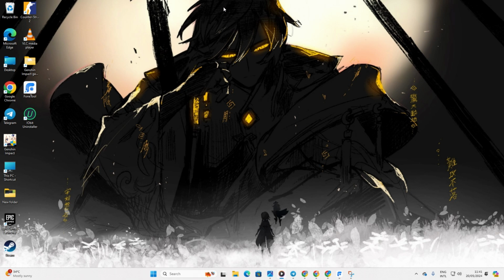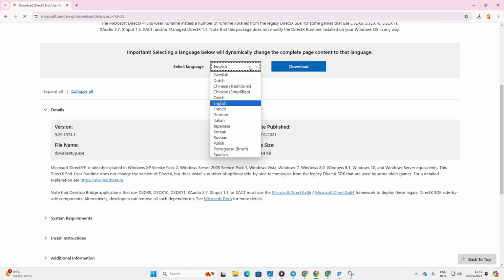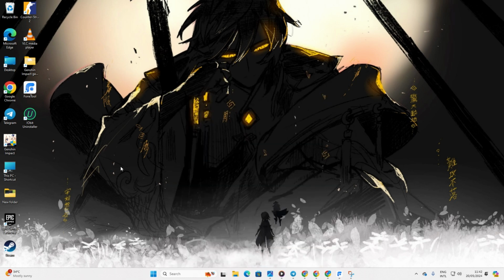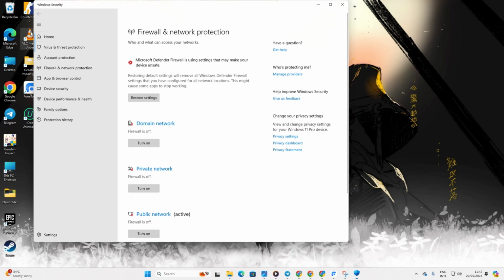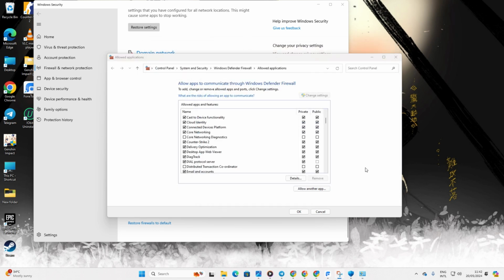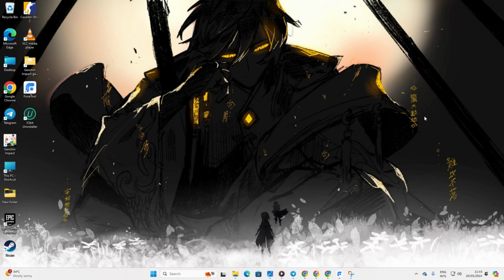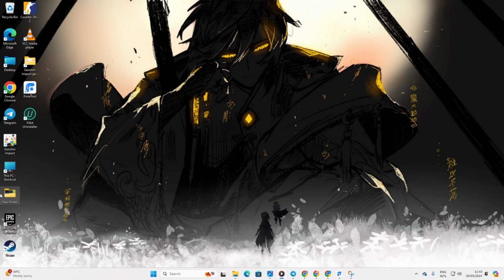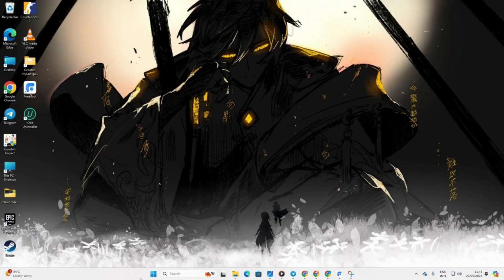How to Fix Genshin Impact Black Screen on PC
🔍 Facing a black screen while trying to play Genshin Impact on your PC? Don’t worry, we’ve got the solution! In this video, we’ll guide you through effective steps to fix the black screen issue in Genshin Impact on your PC. 🖥️🎮

Are you stuck with a black screen when launching Genshin Impact? Follow our step-by-step instructions to troubleshoot and resolve this annoying problem. We’ll show you how to update your graphics drivers, check your display settings, and tweak in-game configurations to get your game running smoothly again. 💡🔧

Discover essential tips such as verifying game files, running the game as an administrator, and adjusting compatibility settings. These solutions will help you bypass the black screen and get back into the exciting world of Genshin Impact. 🌍✨

With our easy-to-follow guide, you’ll fix the black screen issue in no time and enjoy uninterrupted gaming sessions. Don’t let technical glitches ruin your adventure—watch now and learn how to fix Genshin Impact’s black screen issue on your PC! 🚀🔍